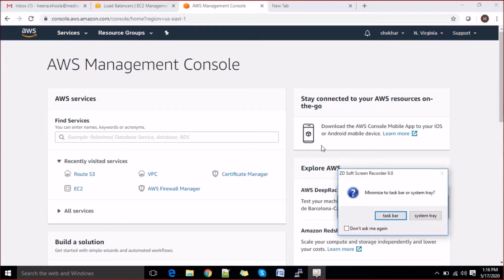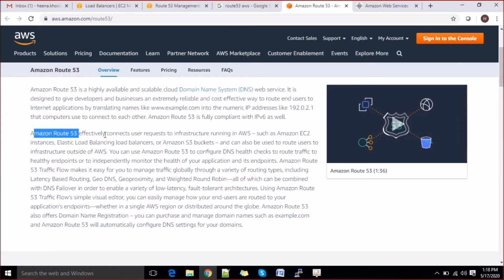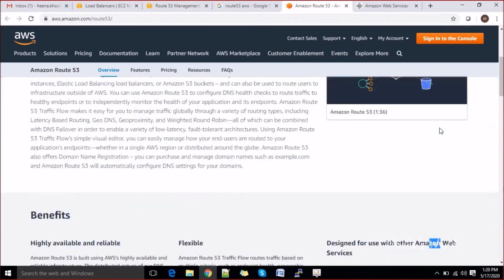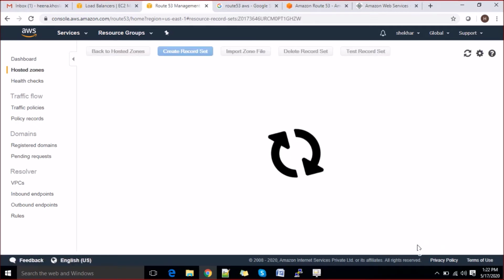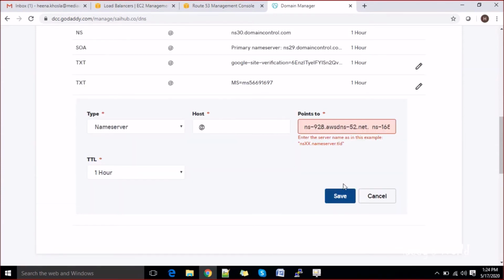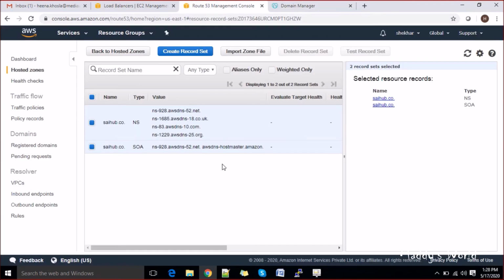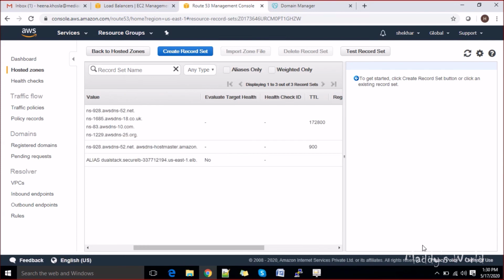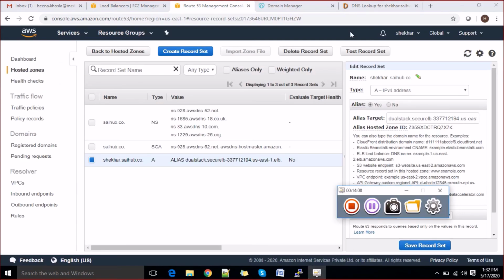Amazon Web Services : Introduction to Route 53 in AWS ?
Amazon Route 53 is a highly available and scalable Domain Name System (DNS) web service. It is designed for developers and corporate to route the end users to Internet applications by translating human readable names like into the numeric IP addresses like 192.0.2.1 that computers use to connect to each other.